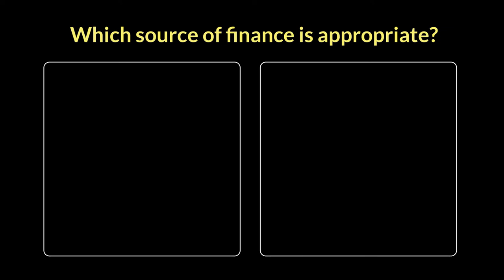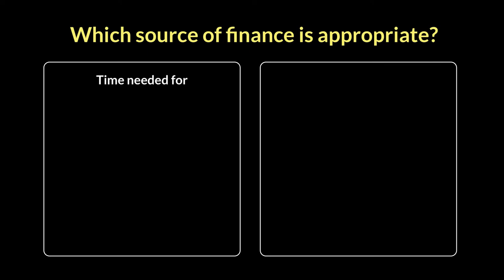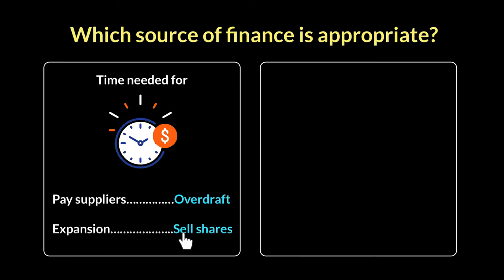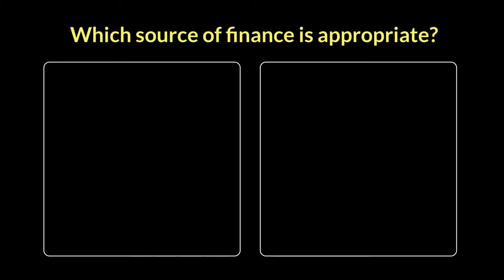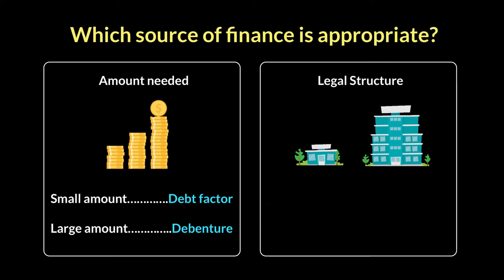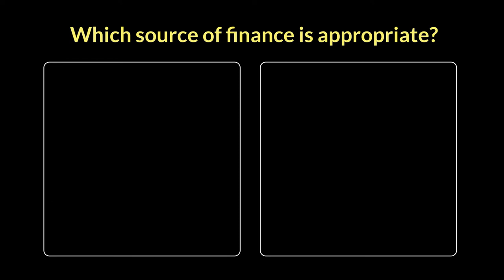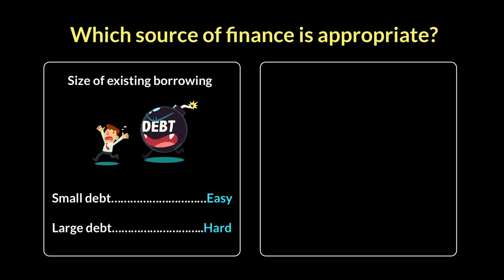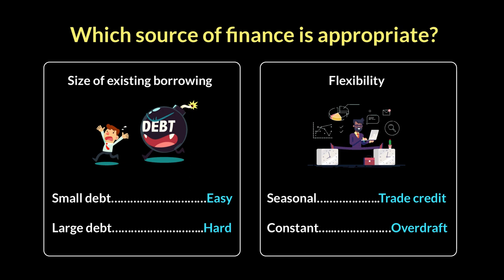Factors Influencing Finance Choice | Sources of Business Finance | A Level Business 9609